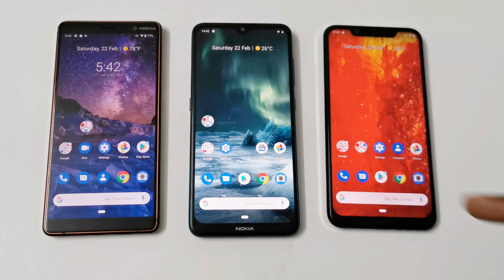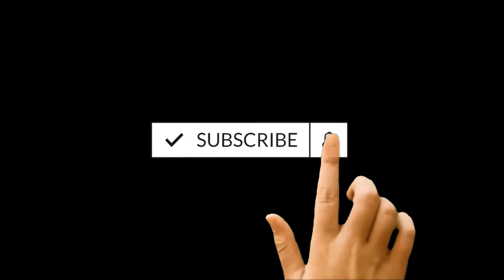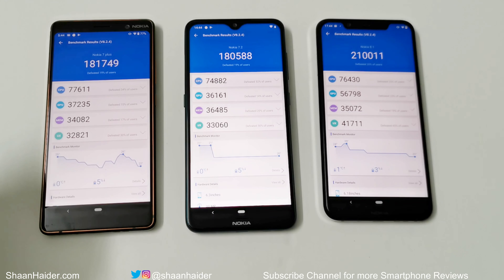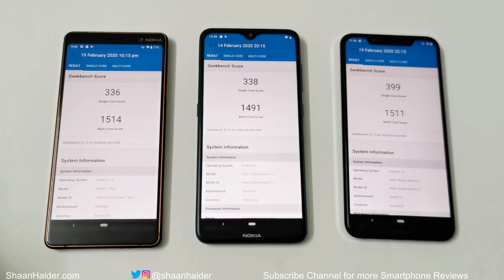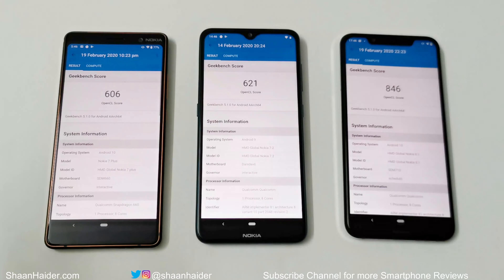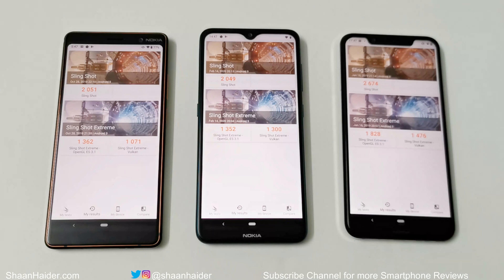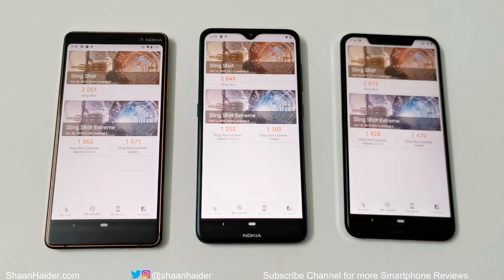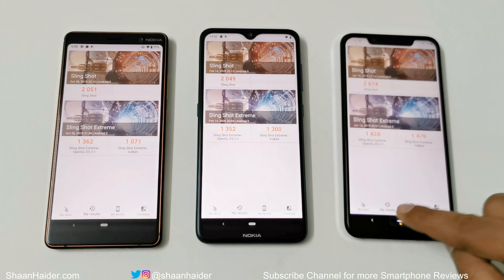Nokia 7.2 vs Nokia 8.1 vs Nokia 7 Plus - BENCHMARK COMPARISON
Benchmark test scores comparison of Nokia 8.1, Nokia 7.2 and Nokia 7 Plus smartphones.